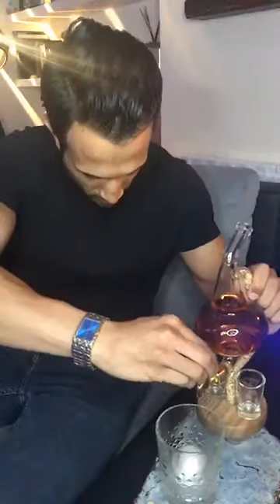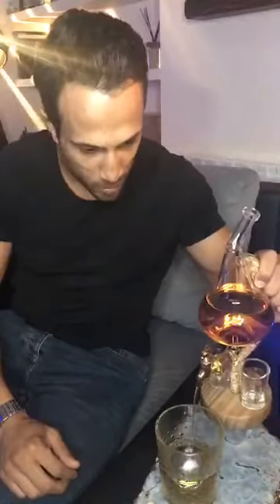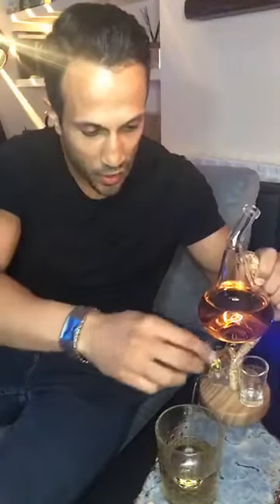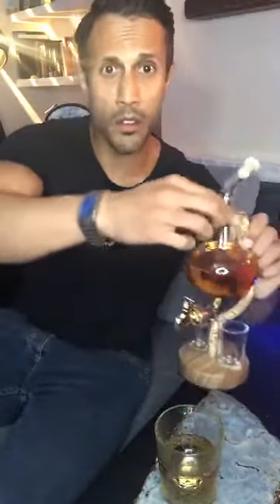I FAIL EVERYDAY & THAT IS WHY I SUCCEED -WHISKEY WEDNESDAYS! Episode One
Welcome to the very first episode of Whiskey Wednesdays where every Wednesday from 9-10pm I will be on Facebook live (Links below) talking about various topics that will open us up to build stoicism and allow us to move forwards with purpose and passion. There will be the occasional guest as well as artists singing their original tracks and a whole lot more. All while I sip my favourite Whiskey!

The Key of Life is about balance, finding YOUR WAY and being curious and brave enough to really delve deep and grow stronger, never giving up on our dreams and living a beautiful live full of energy and variety!

This episode I was asked to talk about failure, how I deal with it and how to cope with it on a daily basis. I talk about mental illness and depression and really go deep into my own personal experiences with this illness.